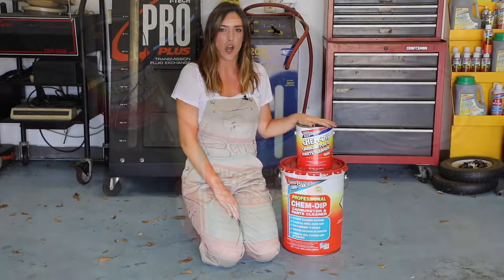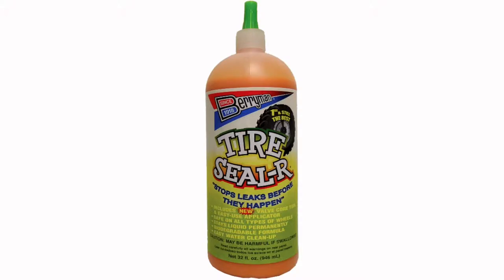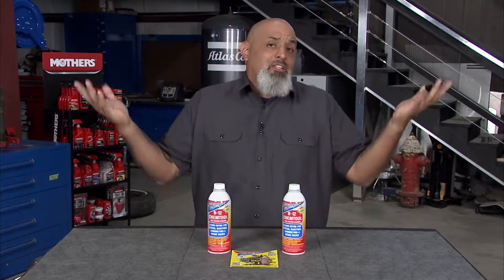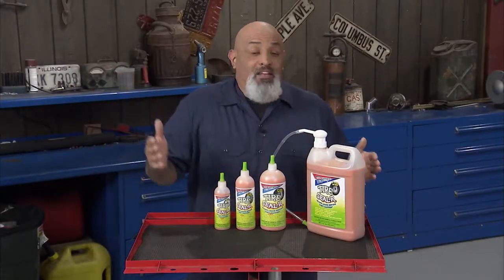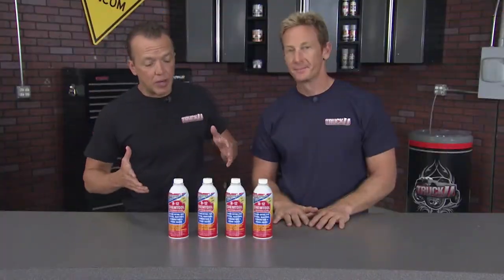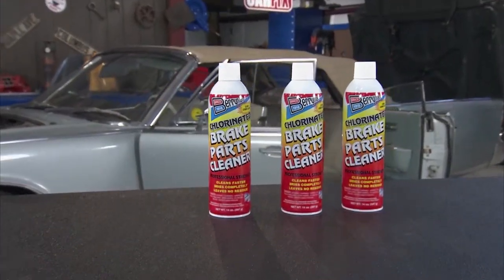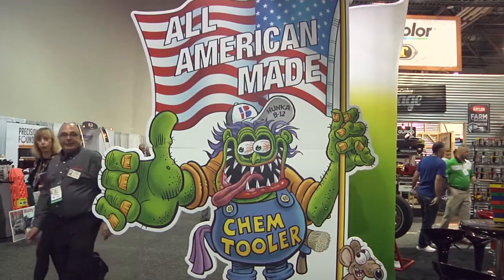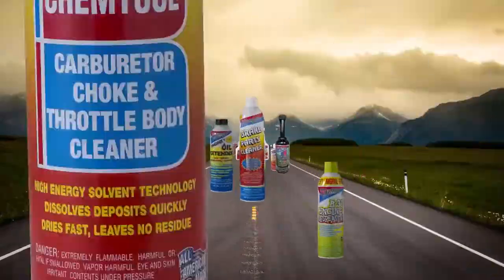CF 411 Berryman